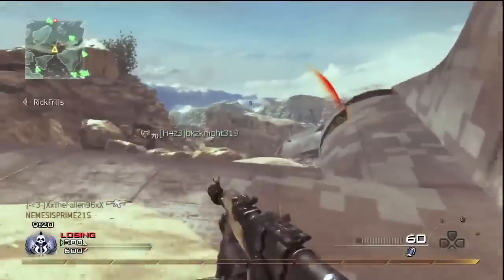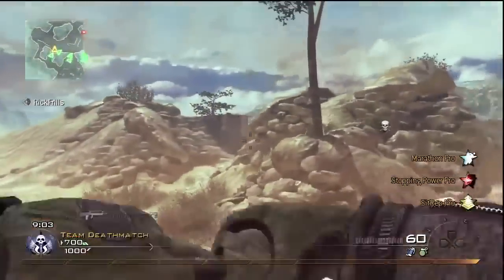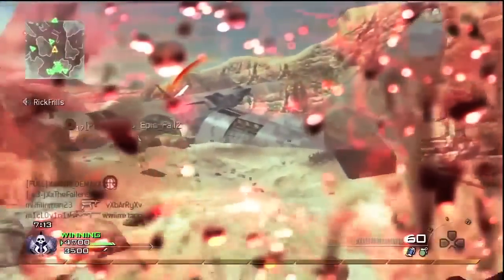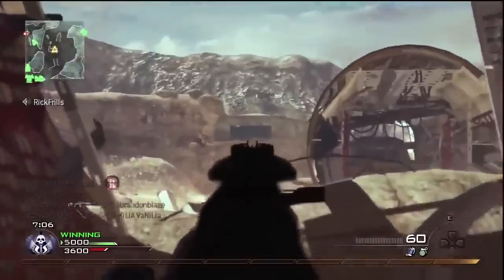MW3 3rd Tier Perk Slot By Raven Software